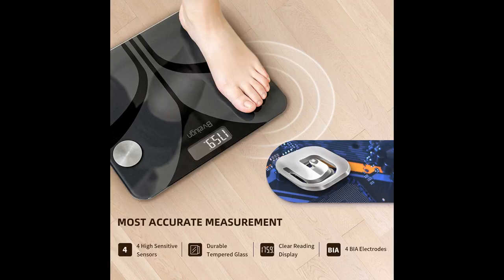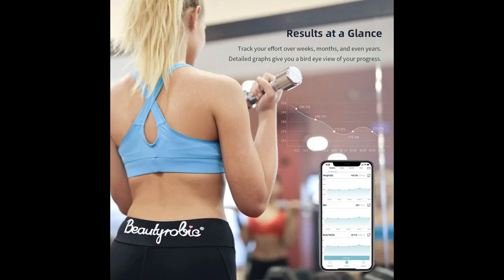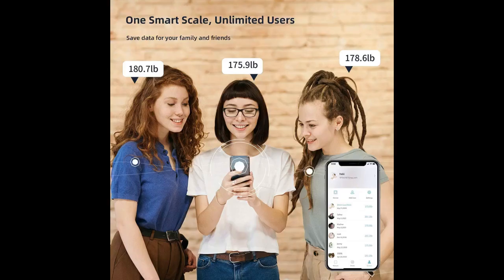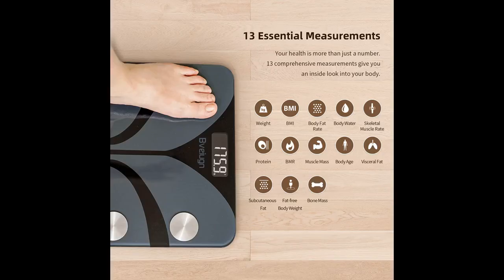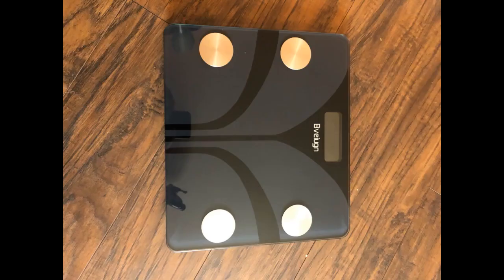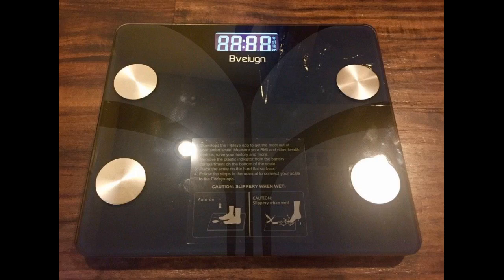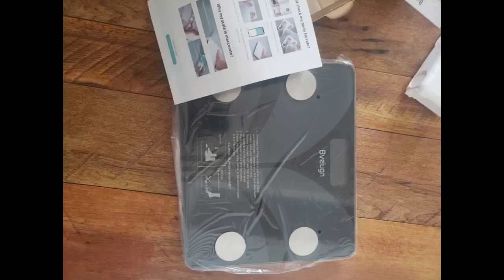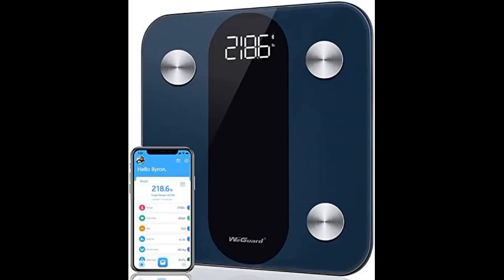Scale for Body Weight, Bveiugn Digital Bathroom Weight Scales for People, Weighing Machine for...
Scale for Body Weight, Bveiugn Digital Bathroom Weight Scales for People, Weighing Machine for Fat Water Muscle BMI, Body ...
The scale has a very nice design with shiny dark glass and four metallic sensors. It is not heavy at all while it is sturdy and well-built for weights up to 400 lb.
(180 kg). I like the digital display since it is large enough with a bright backlit which is visible both in light and complete darkness.
It is very fast responsive and reads the weight in about 1 second.The main thing that I like about the current scale is the mobile application (Fitdays).
You can connect the scale to your smartphone very easily by Bluetooth. The connection was...
You can connect the scale to your smartphone very easily by Bluetooth. The connection was very easy and fast. Then you can define many users for recording the weight change.
In the app, you can insert your height, and then it provides you with many indicators about your general health such as your BMI, muscle mass, bone mass, body fat rate, body age, and so on.
The interesting thing is that you can keep a track of these shown by diagrams in the application. It also has an interesting athlete mode which offers a precise analysis of your body.
For me, this app has been very impressive since I am keeping track of my weight change and muscle weight before and after my work out.
Just remember that you should open the app first and then stand over the scale to have your weight registered in the application.The scale uses two AAA batteries that came with the package.
You can change the units with a small key located beside the battery location. What else I can expect from a professional weight scale, especially when I consider the price?
I loved too much! I already have the normal scales, but this one I can see everything about my body, has Bluetooth connection with my iPhone. Congratulations
Excellent addition to my fitness journey. Very easy to use!
Great scale right now working out from home we needed something to keep track for both of us me and my wife we just wanted a regular basic scale but this one was with a bonus tracks your body fat and comes with an app with different profiles for different people I’m using the app on a iPhone and works well would recommend 100%

Glass Keep Tracking Changes with a Glance - Always keep an eye on your body to help you reach your goal. The Fitdays app provides detailed charts and saves historical data to track the changes of your body composition over days, weeks, months or even years. Reach your goals with Bveiugn scales for body weight. 13 Essential Body Composition - The smart scale not only shows weight but also BMI, body fat, subcutaneous fat, body water, protein, BMR, body age etc., by electrical Bio-Impedance Measurement Technology. The data will sync to the app when your phone and scale connect successfully. It makes you know more data clearly about your body in time and track progress easily on your phone. High Accurate Scale - equipped with 4 high precision sensors and 4 good sensitive electrodes, with advanced technology to ensure your accurate readings with division at 0.2lb/100g, up to maximum capacity 400lb/180kg in 0.1 lb/0.05kg increments. With low power / overload indication, step-on technology and 2xAAA batteries included. Sync with Health Apps - Free download FITDAYS app on IOS and Android, and FITDAYS app can easily sync with other fitness Apps like Apple Health, Google Fit, Samsung Health, Fitbit and so on, which let you store and share your data more conveniently. Fitdays App allows you to create unlimited profiles 24 Users for your family and friends with only one smart scale. It is very helpful and convenient for those who keep fit and do health sports for improvement goal. Larger platform more stable - The 6mm tem...